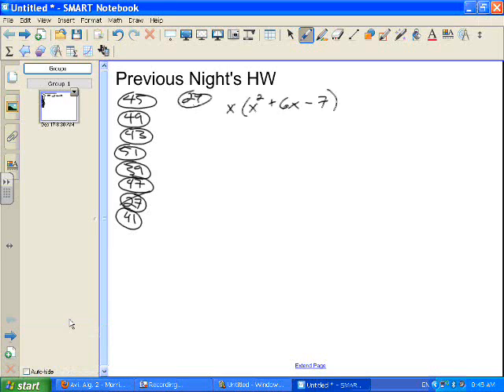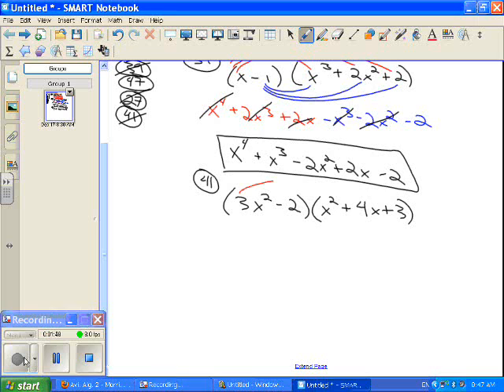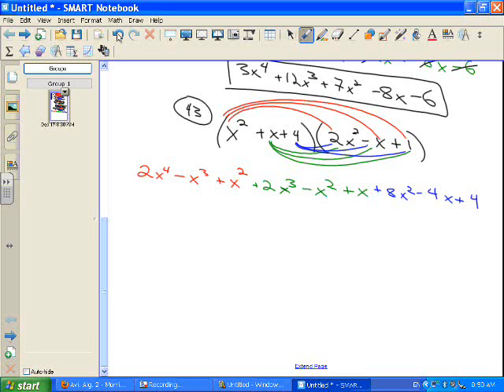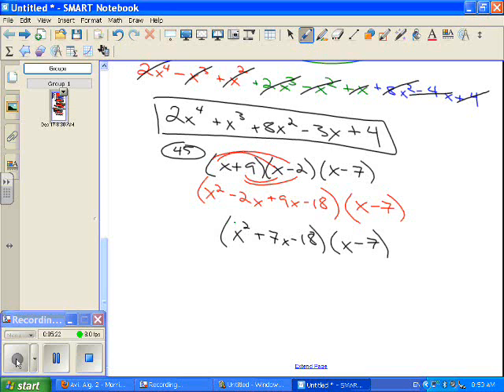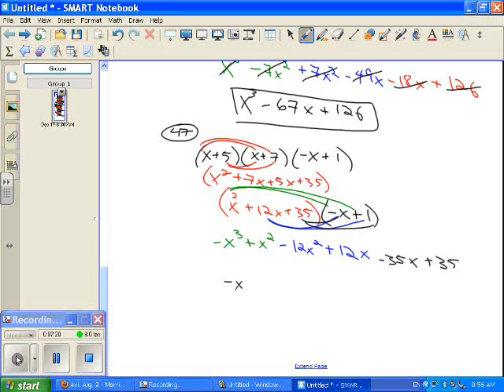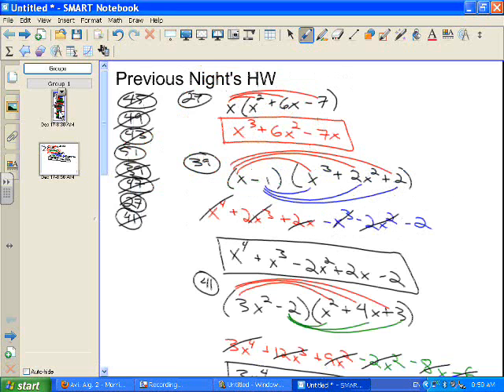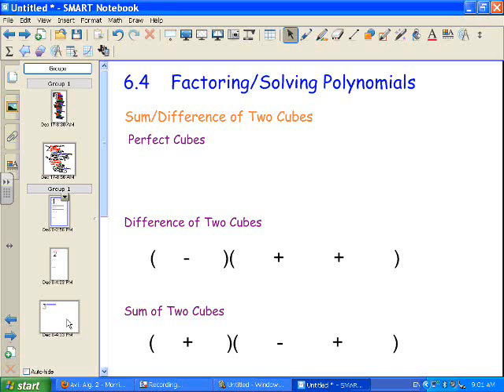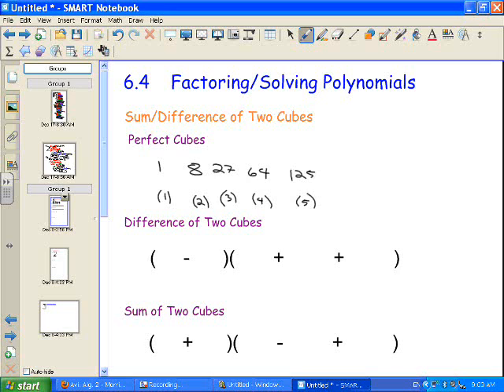12-17-10 Avi Alg 2 6-4 Notes Part 1.wmv